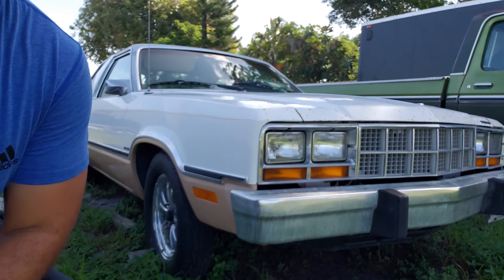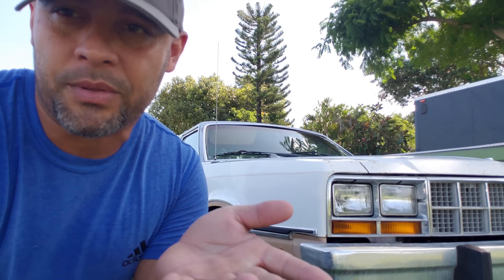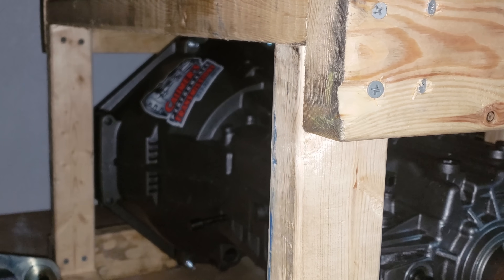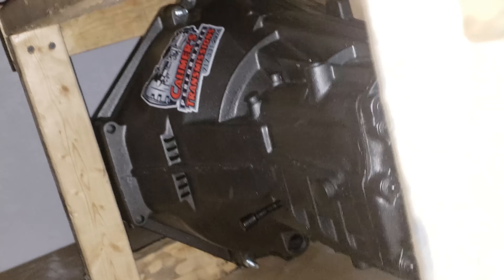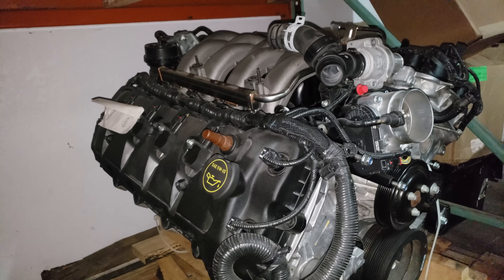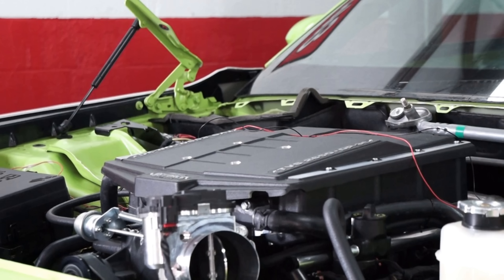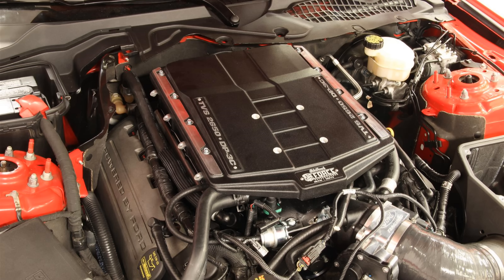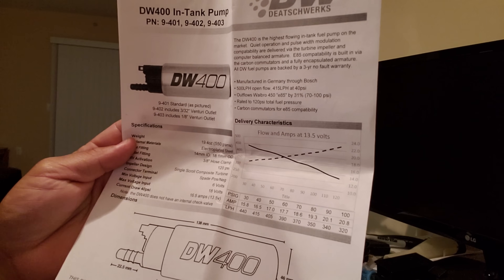Fairmont Coyote powertrain Revealed and Power adder options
I finally get the engine for the fairmont project, And i also show you a supercharger i'm interested in,  Once i get more information on the Edelbrock supercharger with the 2650 Rotor pack from Eaton